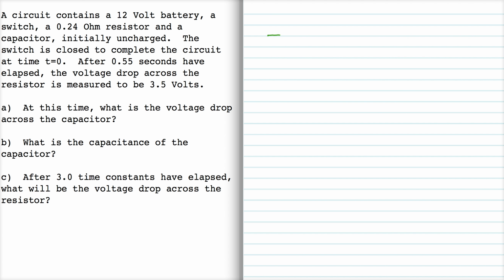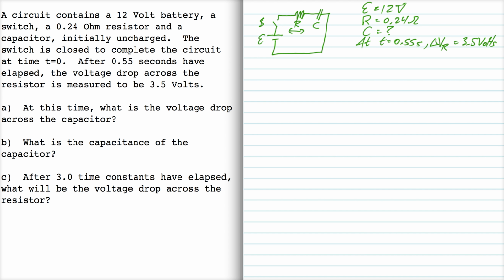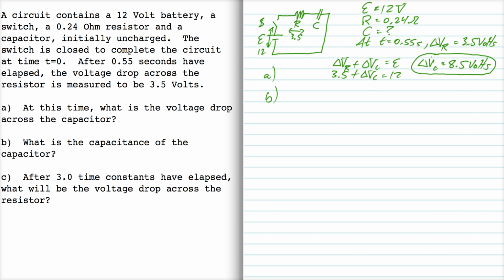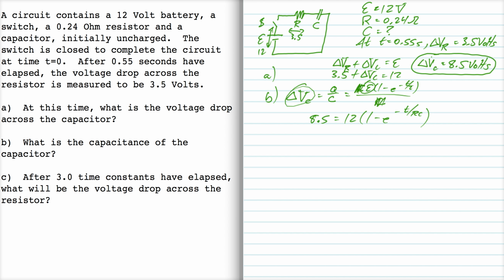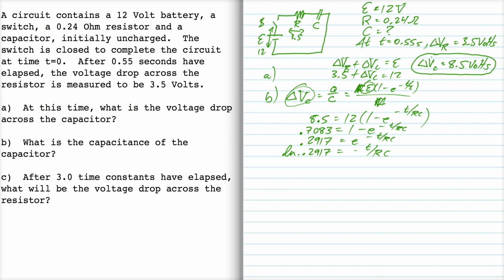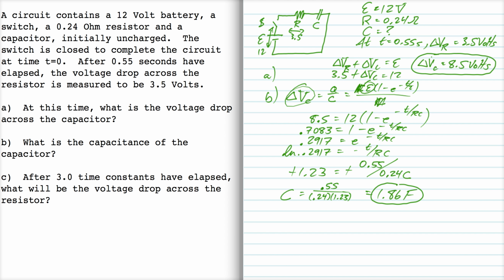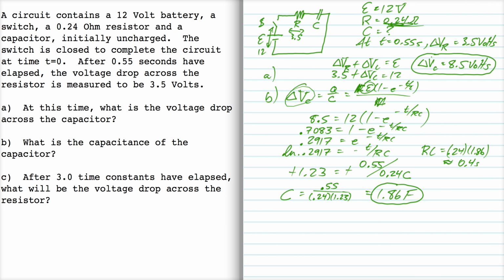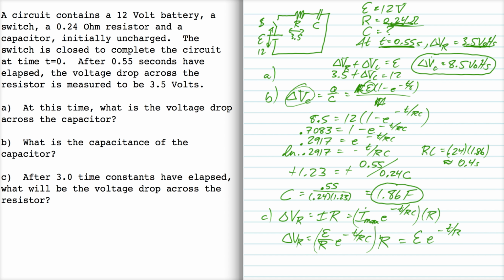Physics 10164 - Spring 2013 - Exam 2B, Problem #1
Given the resistance and the current time and the voltage drop across the resistor, find the voltage drop across the capacitor and the capacitance for an RC circuit.  Also find the voltage drop across the resistor after 3 time constants have elapsed.